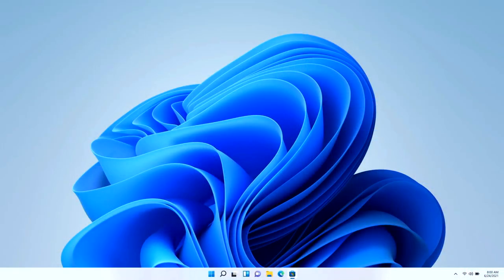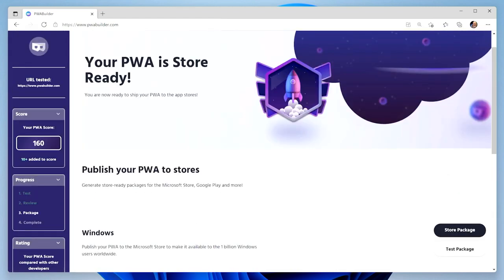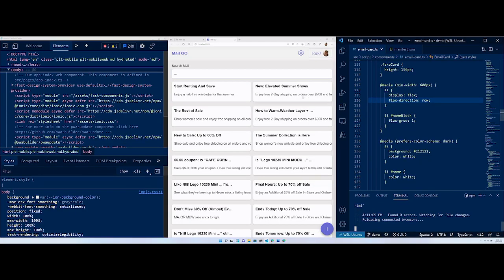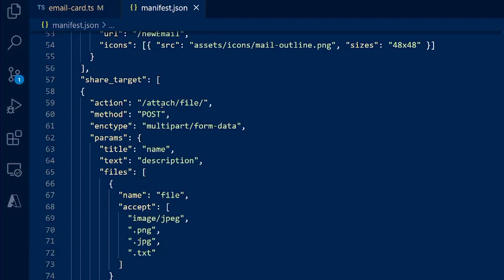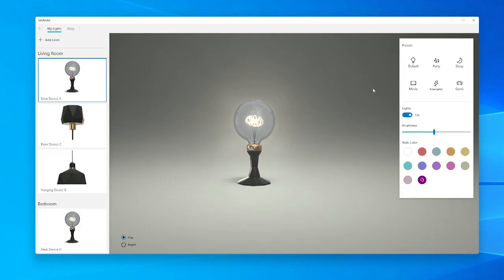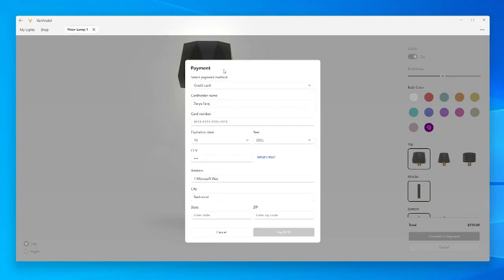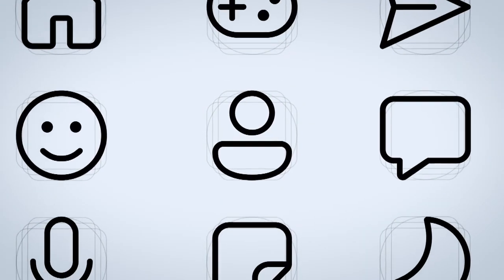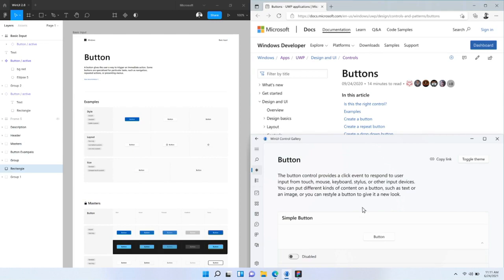Join us to see what’s next for developers What's Next for Windows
Join us to see what's next for Windows

Join us on Thursday, June 24th at 12:00 PM PT on Learn TV to see what's next for Windows and developers. Microsoft will unveil the next generation of Windows! Follow at MicrosoftEvent & @LearnTV.